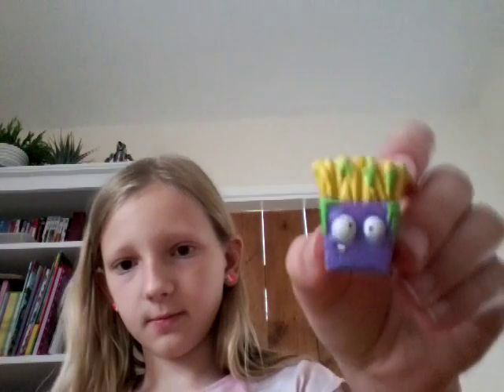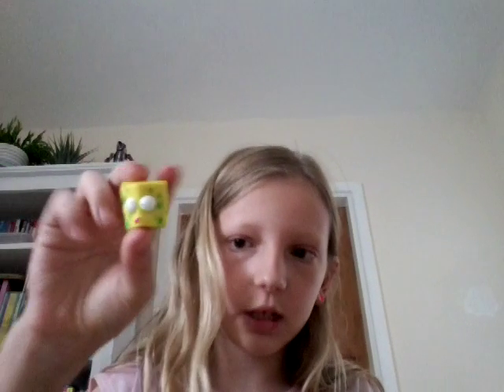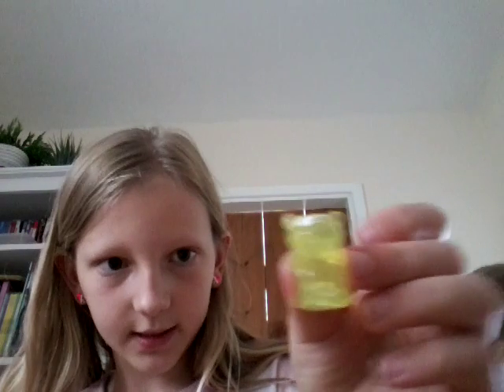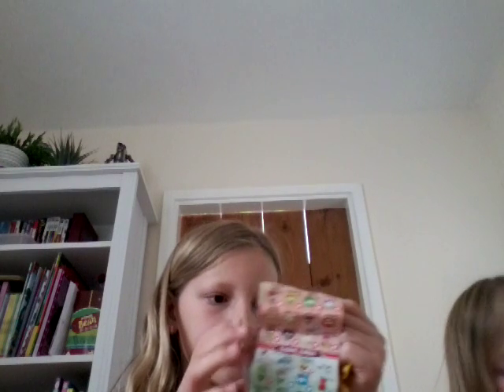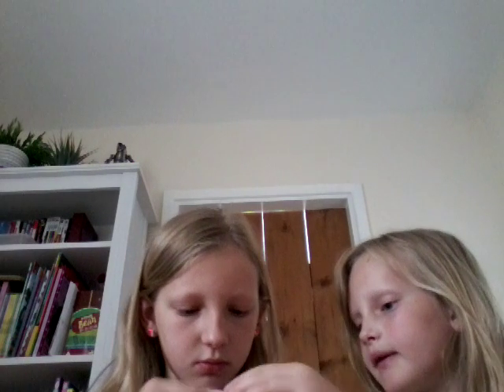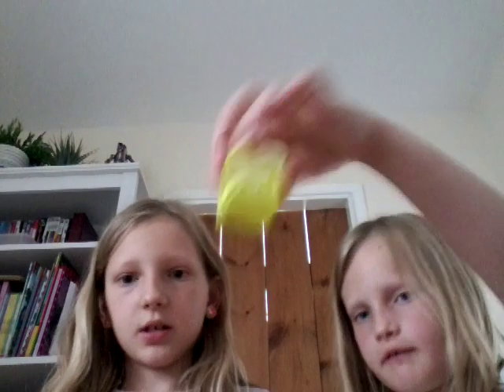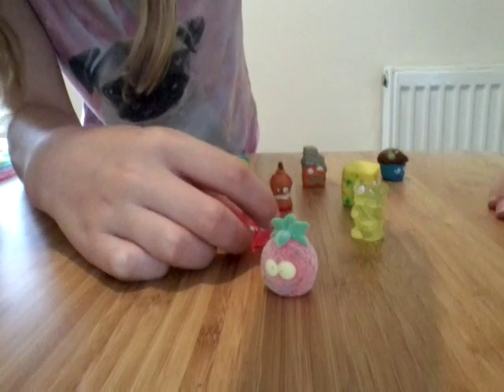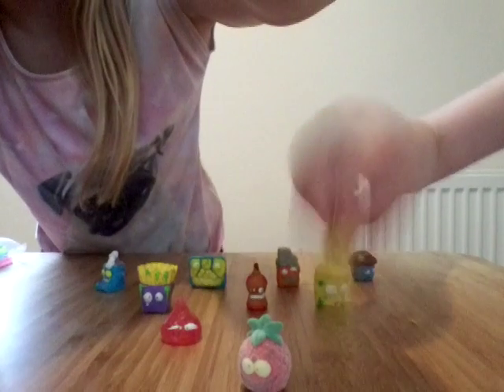Opening Grossery gang 10 pack 😝 discusting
I open my first ever toy pack and get 2 special editions and 1 ultra rare.          Hope you enjoy this video.